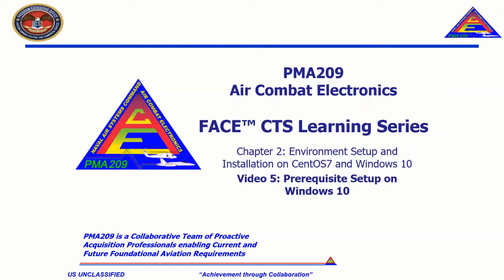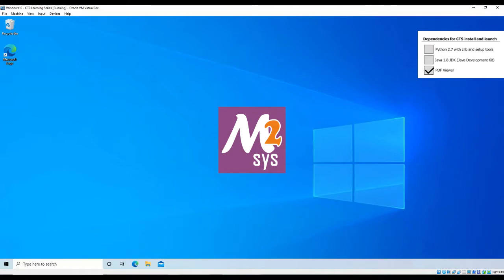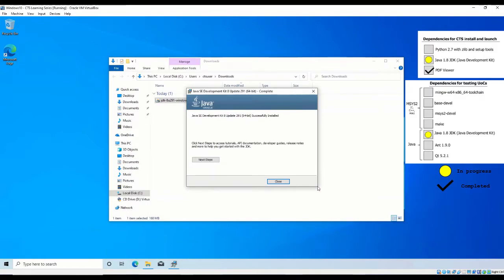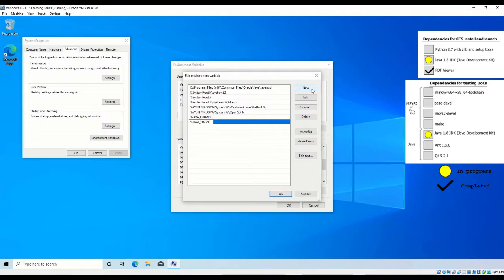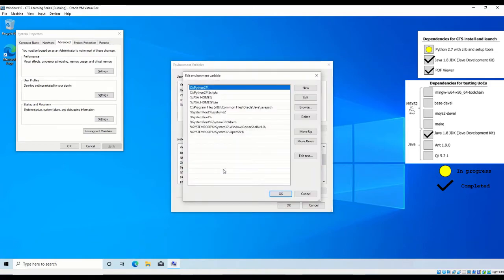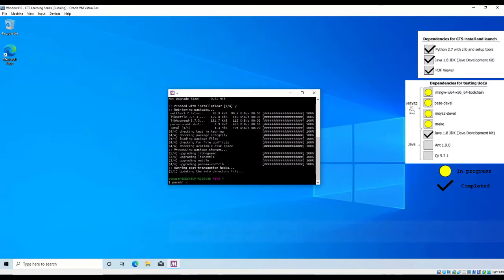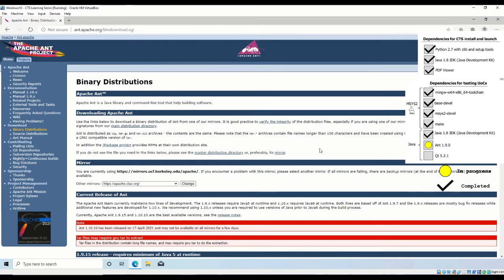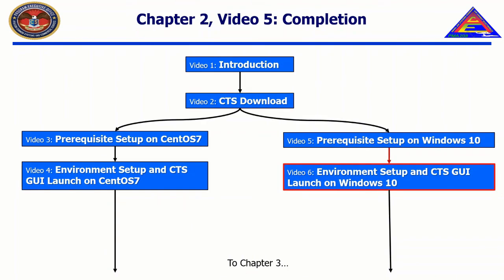CTS Learning Series Chapter 2 Video 5 Prerequisite Setup on Windows 10